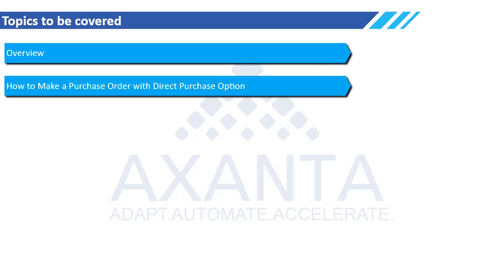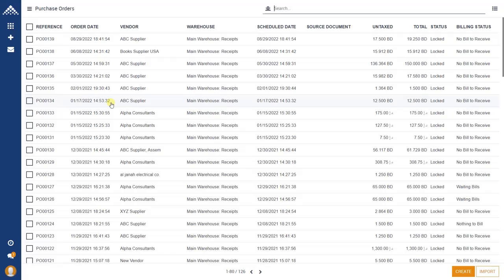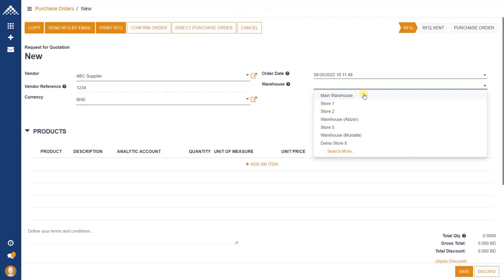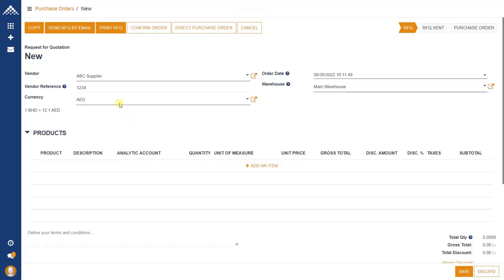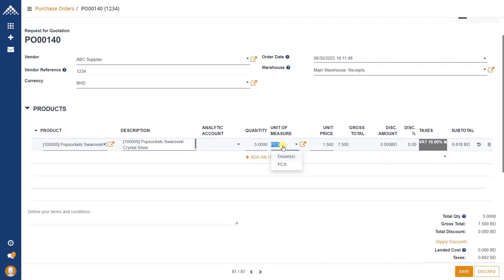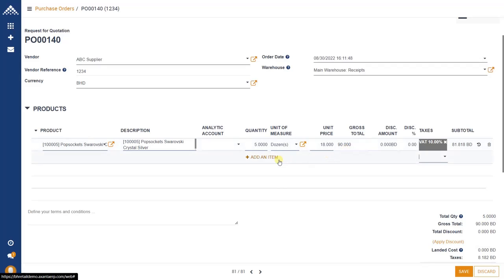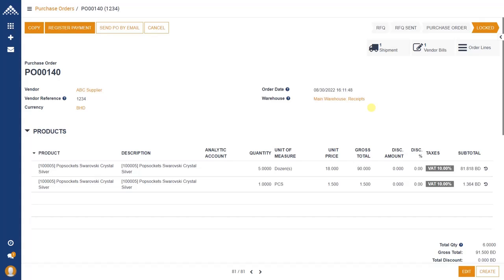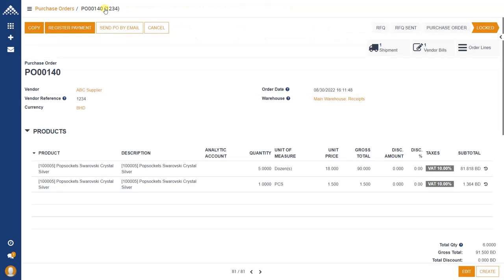How to make a Purchase Order with Direct Purchase Option | Axanta ERP | Cloud Based ERP & POS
In this video tutorial, you will learn about How to make a Purchase Order with Direct Purchase Option in Axanta ERP.